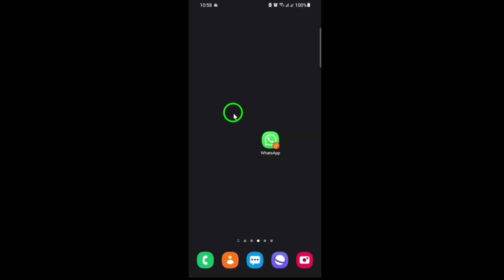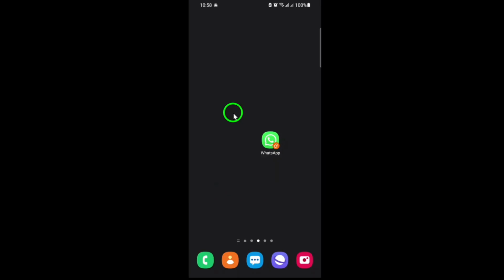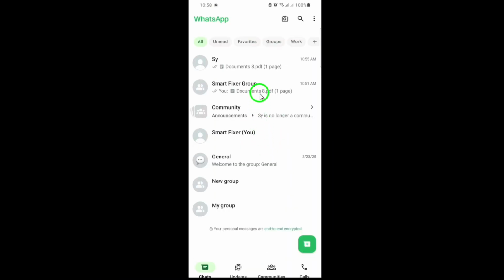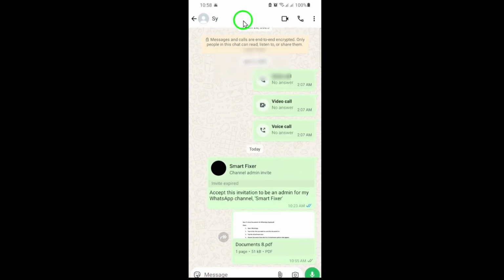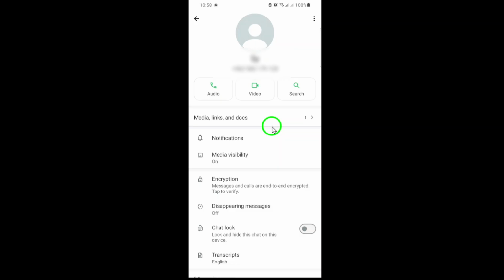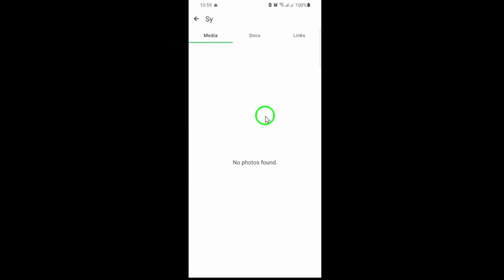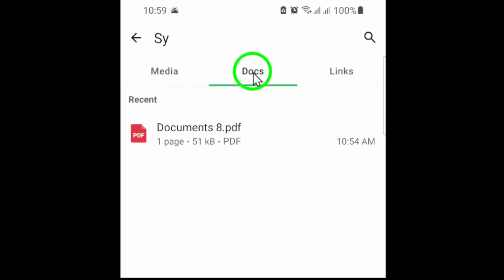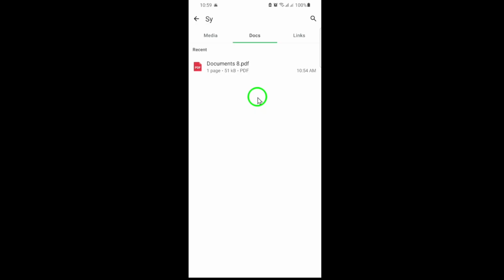How To View Shared Documents With A Contact On WhatsApp (Updated)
Learn how to view all the documents you’ve shared with a contact on WhatsApp in just a few taps. This updated guide helps you quickly find important files exchanged in any chat, so you never lose track of shared documents.

1. Open the chat with the contact

2. Tap the contact’s name at the top

3. Scroll to and tap Media, Links, and Docs

4. Tap on Docs

Timeline:
00:00 Start
00:12 How to do it
01:05 End